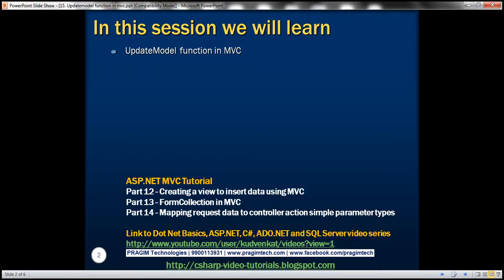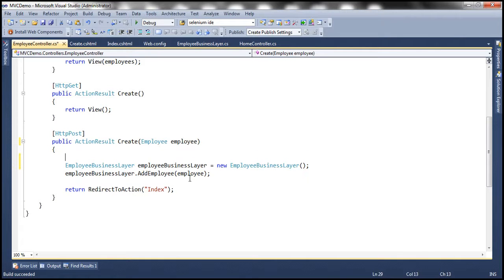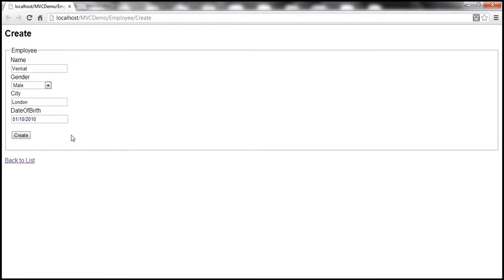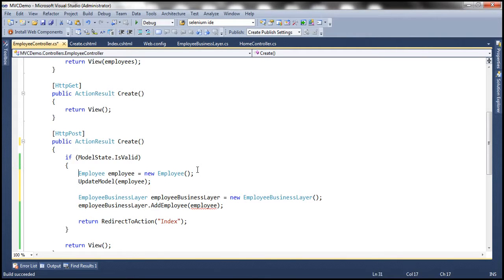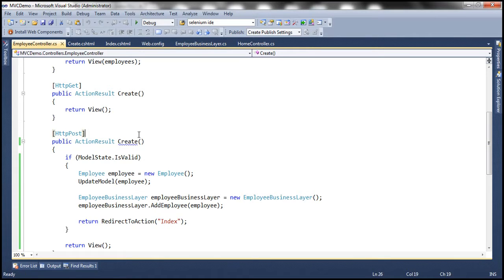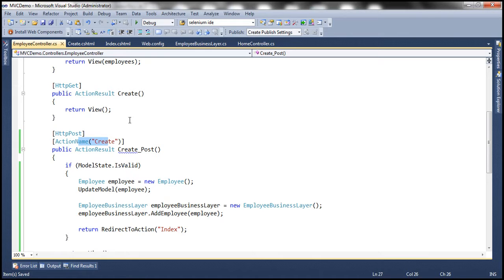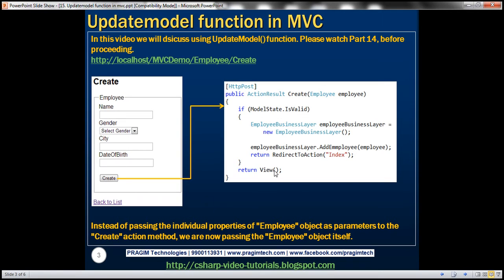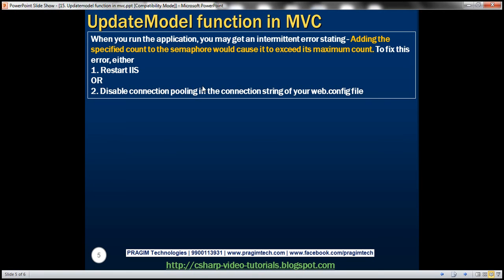Part 15 Updatemodel function in mvc